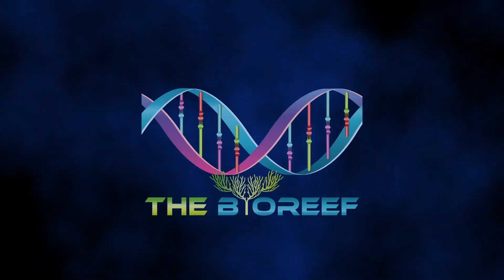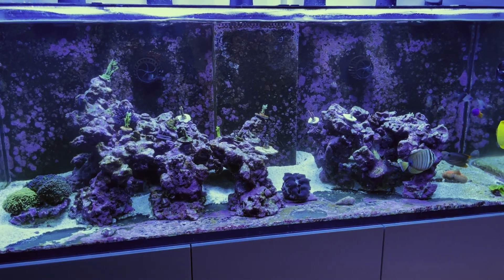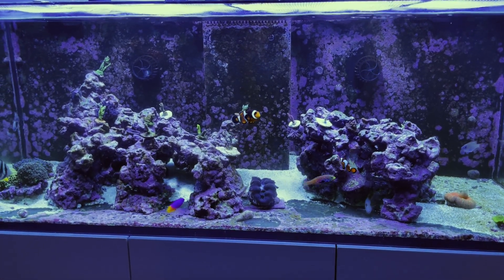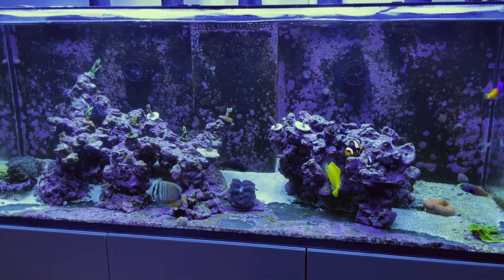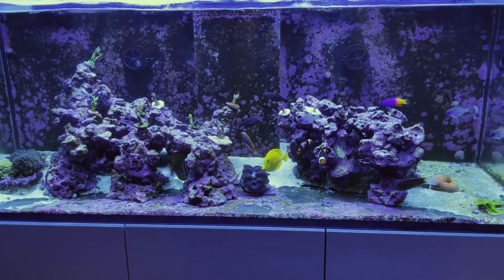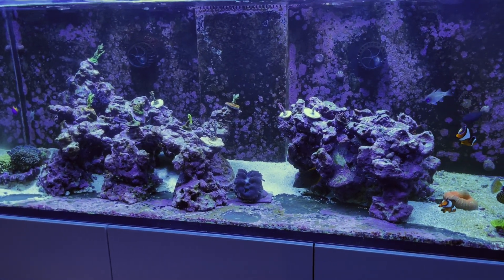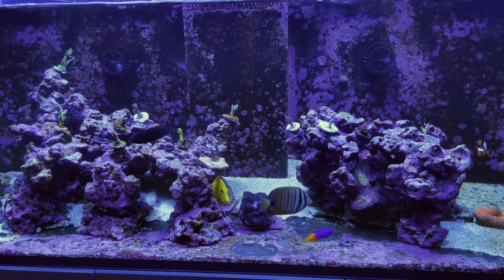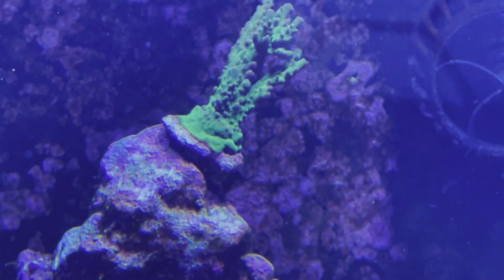Beat UV resistant Dinoflagellates!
The story of how i beat large cell Amphidinium Dinoflagellate - the bad boys of UV-resistant Dinos.